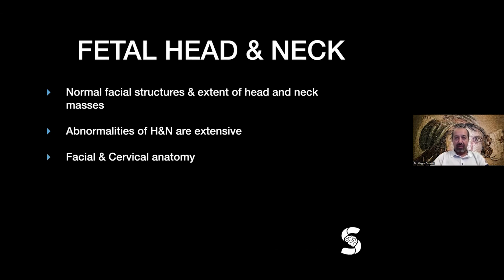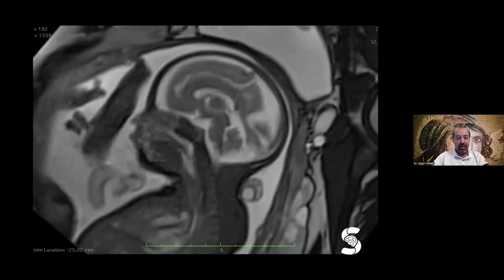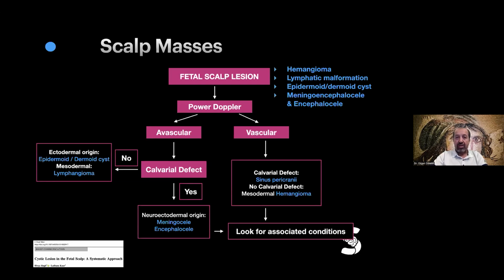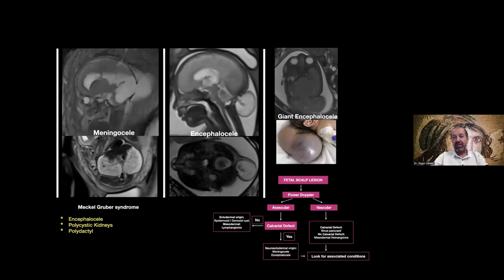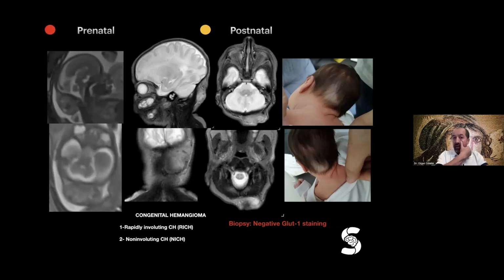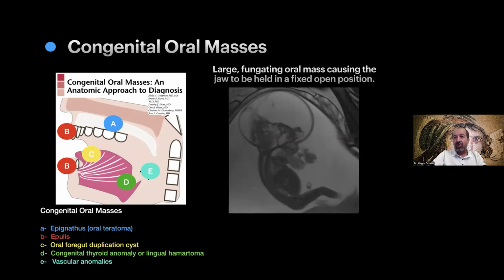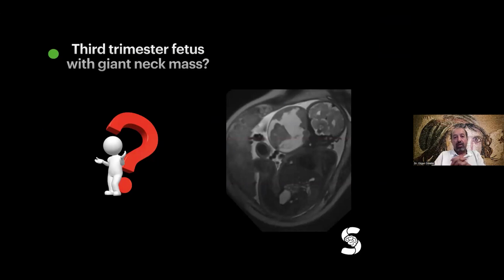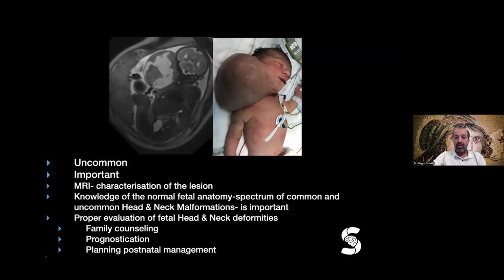Topic: Cystic Masses of the Head & Neck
Speaker: : Dr Ozgur Oztekin, Izmir
SPIN Academics

(This video is from the series of lectures delivered in the Whole Body Fetal Symposium held virtually by SPIN Academics on 23rd July 2025)

Credits:
Nikhil Inamdar for video editing.